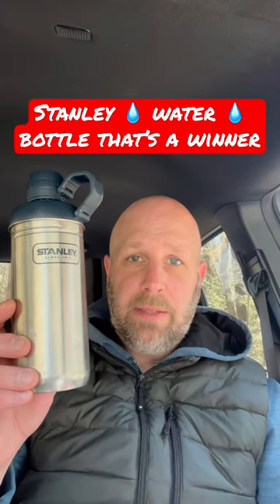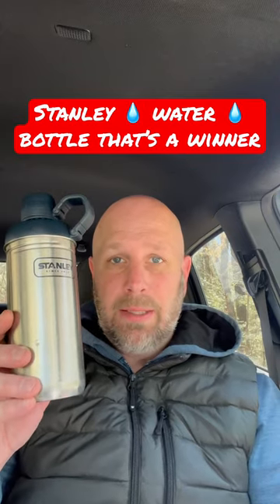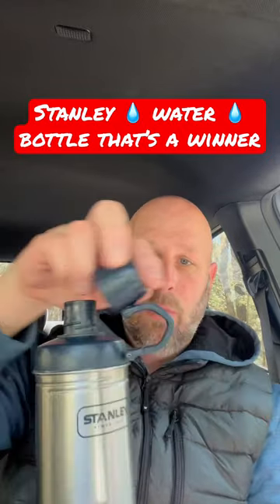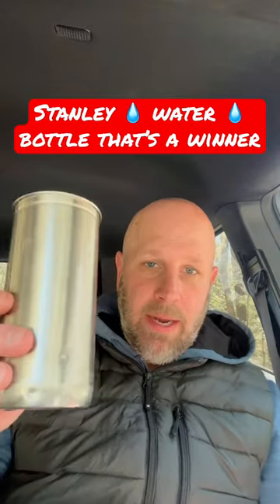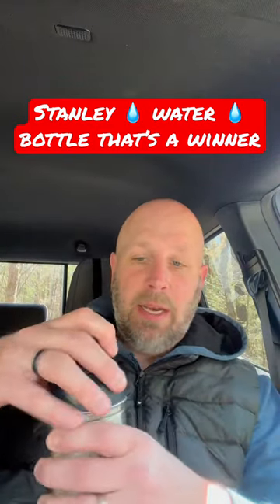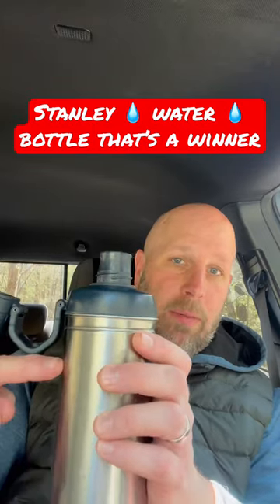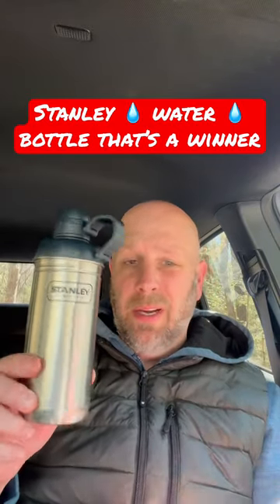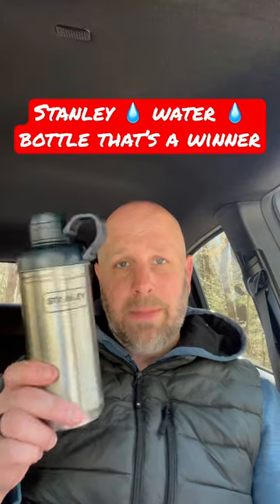Stanley Water Bottle that’s a WINNER in My Book! But Looks Like It's Hard To Find (BOOOOOO!)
Stanley Water Bottle that’s a WINNER in My Book!

BUDGET-FRIENDLY ITEMS I RECOMMEND:
1. The Mora Craftline Basic 5 11
2. Mylar Blankets
3. UCO Stormproof Matches
4. Light My Fire Fire Steel 2.0
5. Stanley Stainless Steel Cook Set

SOLID SURVIVAL KNIVES:
1. ESEE 6
2. Ontario Knife Company Rat 7
3. Benchmade Bushcrafter
4. TOPS Kukri
5. Mora Garberg

1.CRKT Squid
2. Benchmade Griptilian
3. Spyderco Tenacious
4. Ontario Knife Company Rat 2
5. CRKT Fossil

1. Streamlight Microstream
2. Olight S1R Baton 2
3. Thrunite T1
4. Thrunite TC15
5. Fenix PD35 TAC

1. Bahco Laplander Saw
2. Corona Folding Saw
3. Mechanix Gloves
4. Large Firesteel
5. Pocket Bellows

SOLID BAGS
1. Vertx EDC Commuter Sling Bag
2. Maxpedition Valence Tech Sling
3. Vanquest Mobius
4. Vanquest Envoy 13 Bag
5. Helikon-Tex Bail Out Bag

2. 10 Lies About Survival